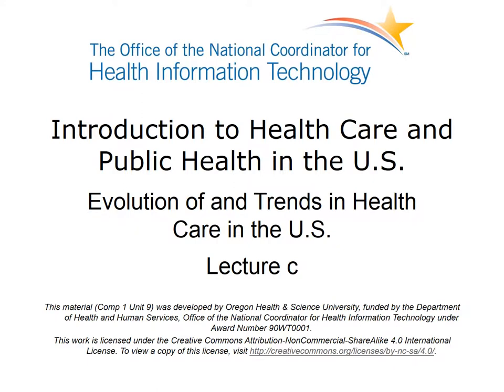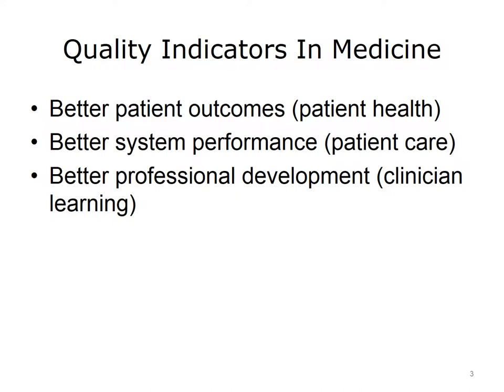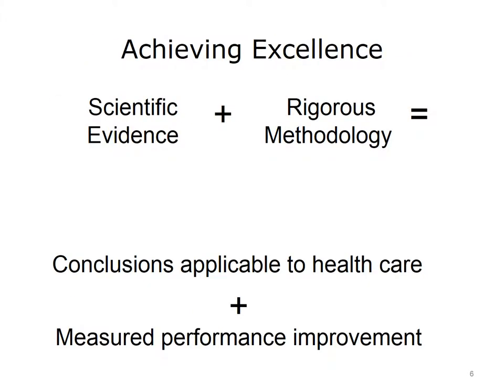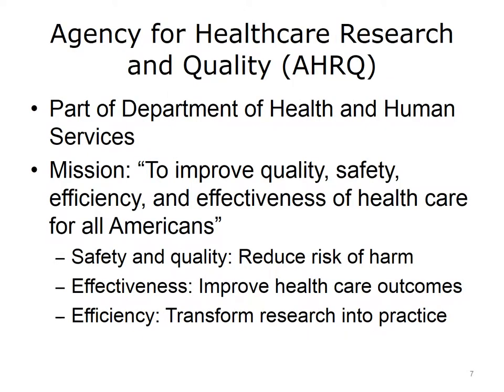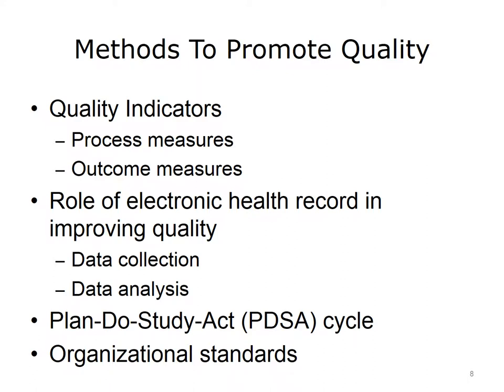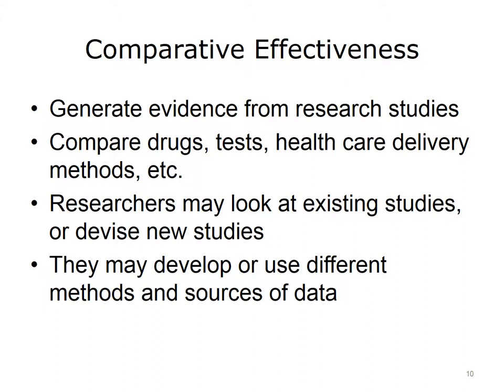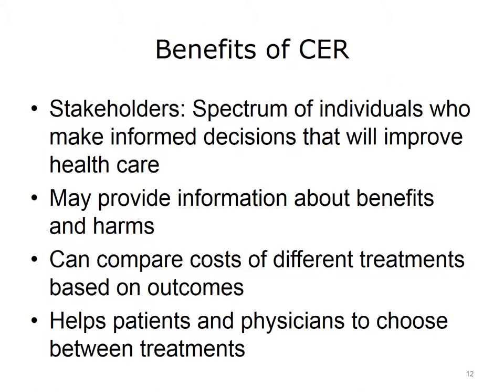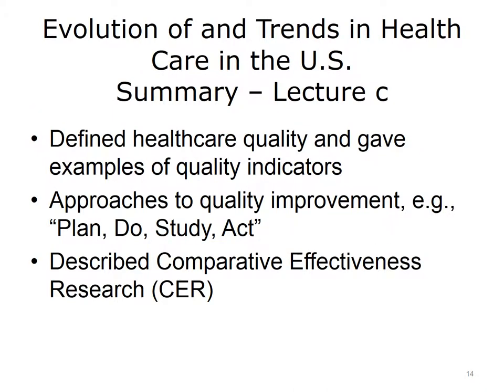comp1 unit9c Lecture Video